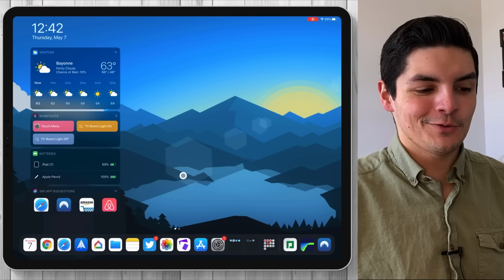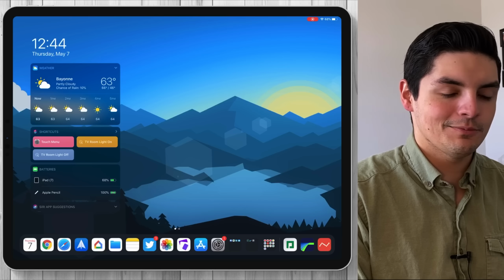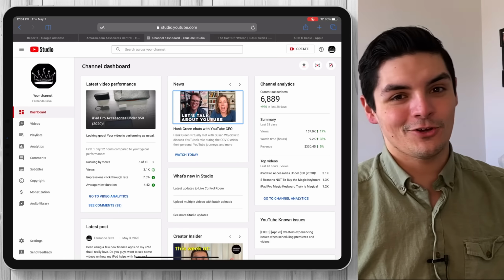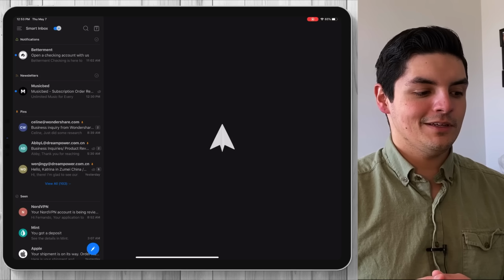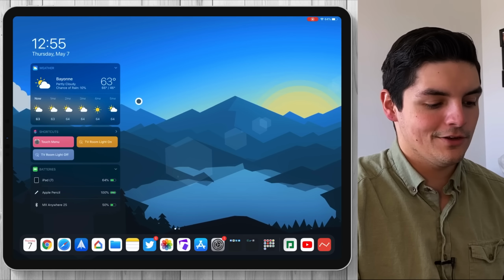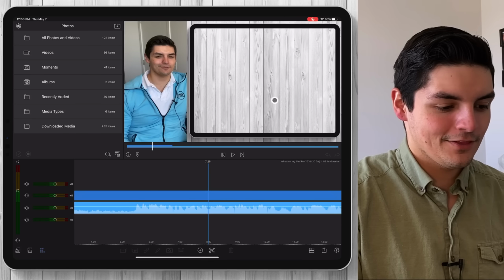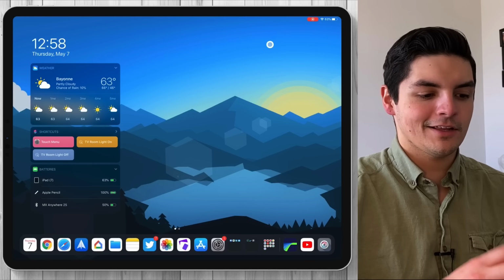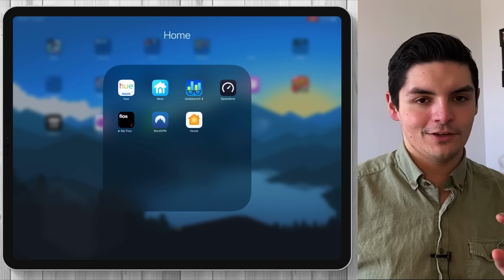What’s On My iPad Pro 2020!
What is going on guys! Wanted to share with you some of the apps that I use on a daily basis to get work done on my iPad Pro! Let me know what you guys think and comment some apps that I should try out!

Products in Video:
Fintie Keyboard
Anker PowerBank
Baseus GaN 65W Fast Charger: 2RBMu7l
Baseus 6 in 1 USB-C Hub
Oontz Wireless Speaker
Lamicall iPad Stand
IKlear Cleaner